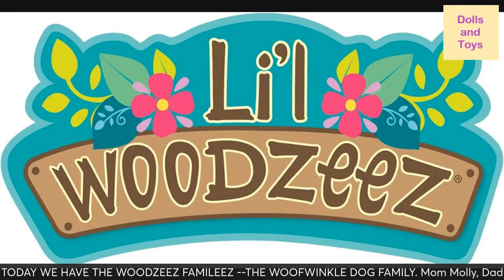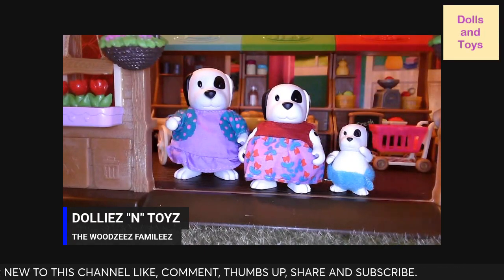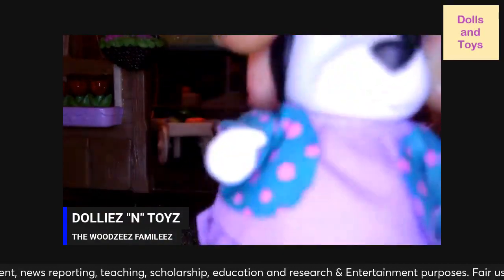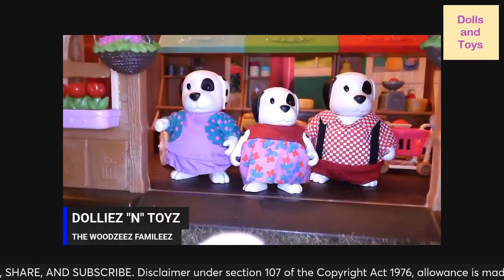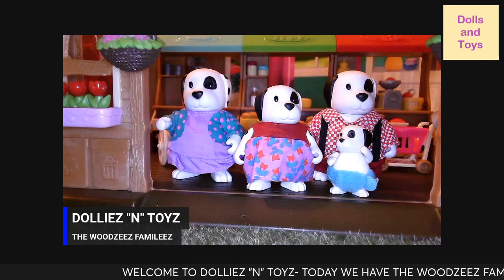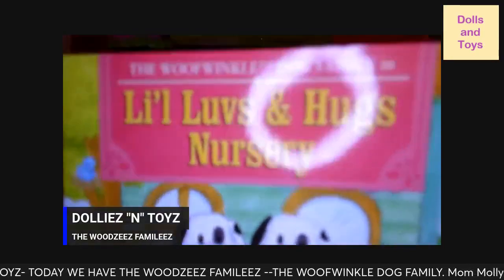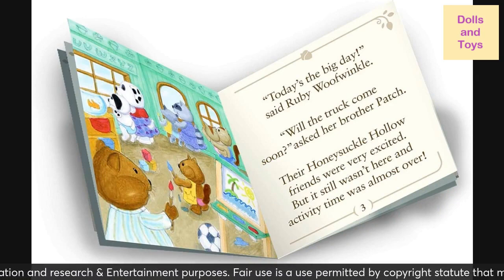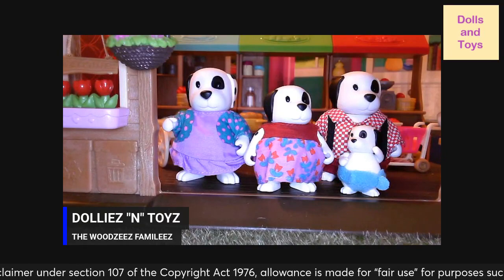THE WOODZEEZ FAMILEEZ / THE WOOFWINKLE DOG FAMILY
* Comes with storybook: what's Included: Each Honeysuckle family Comes with; 1 Papa dog, 1 mama dog, 1 sister dog and 1 baby dog. Set comes with 1 story book.